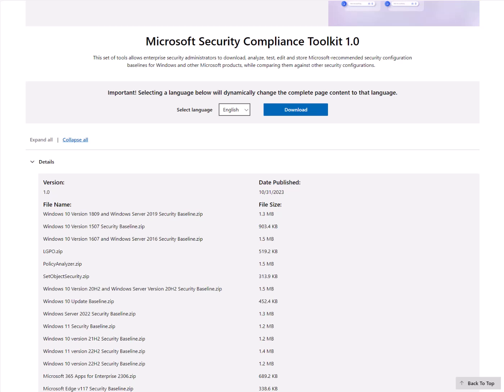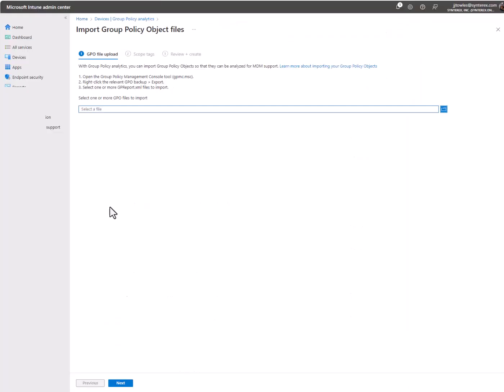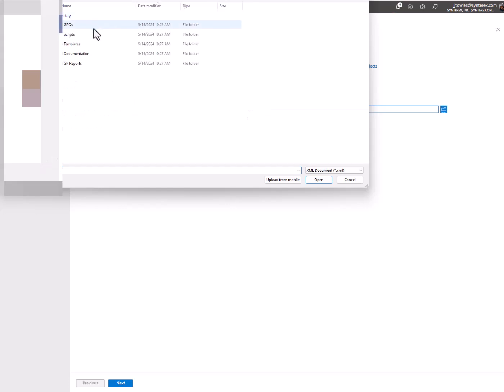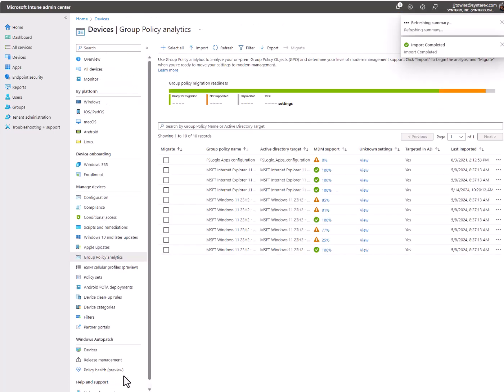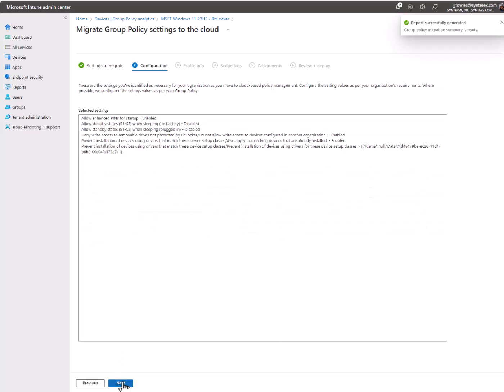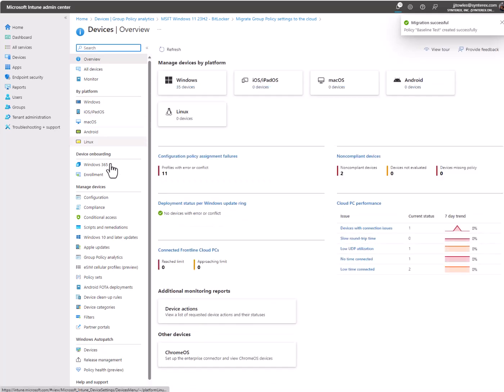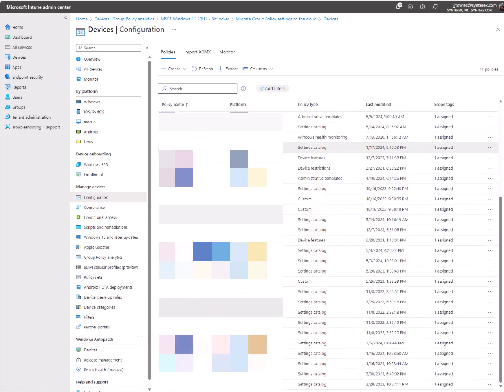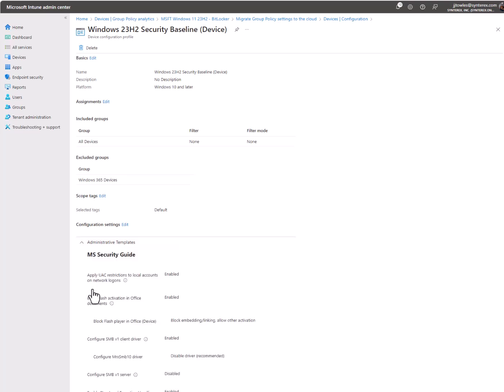Importing Security Baselines into the Microsoft Intune Settings Catalog